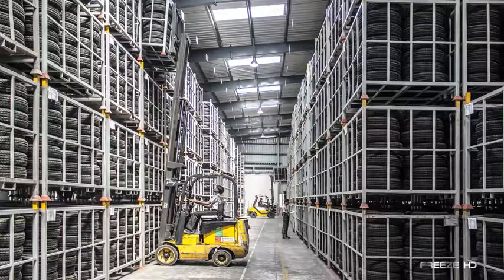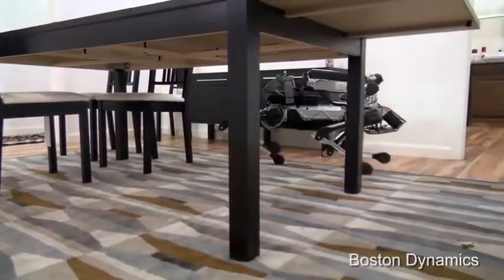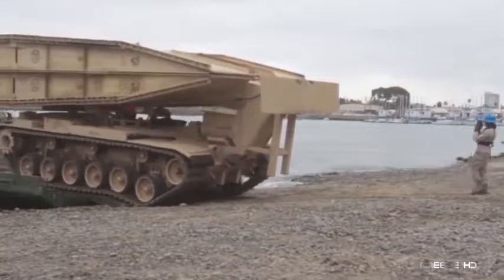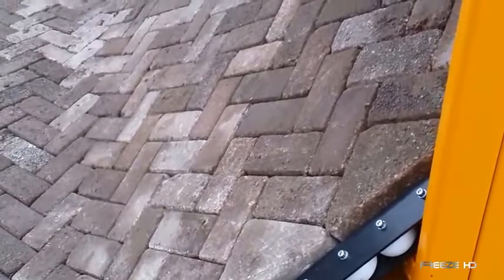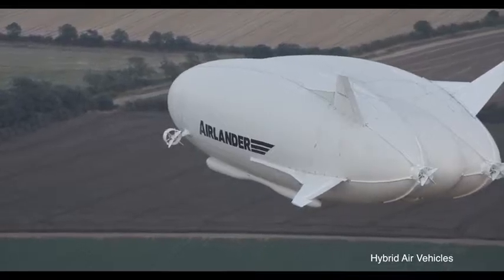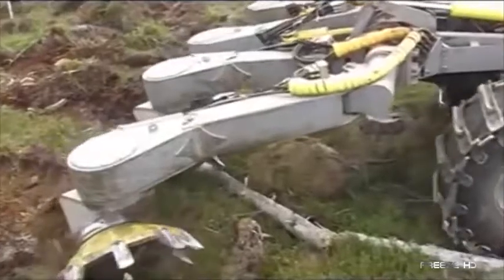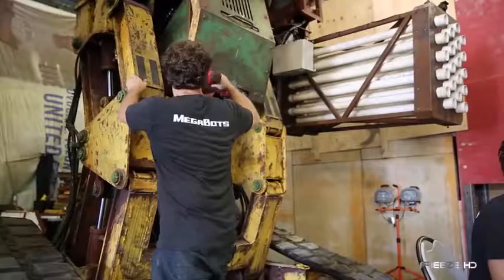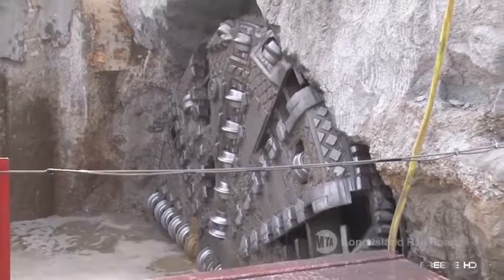10 INSANE MACHINES That Will Blow Your Mind‏